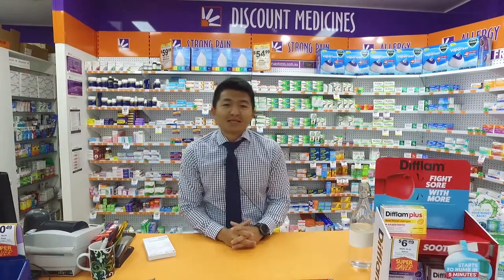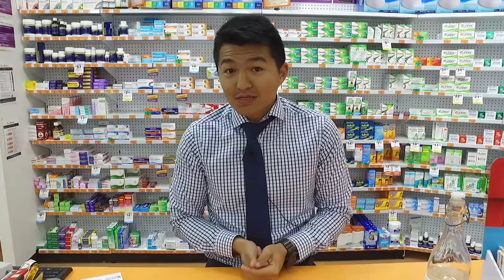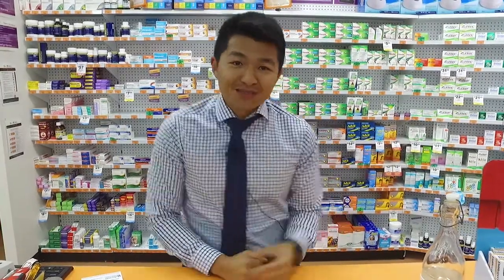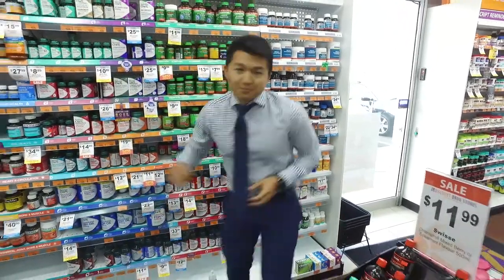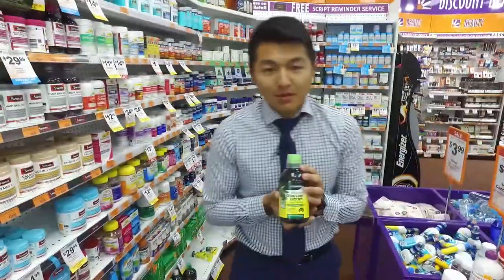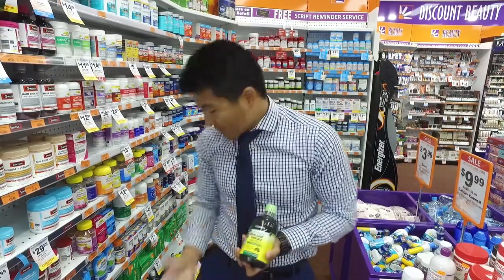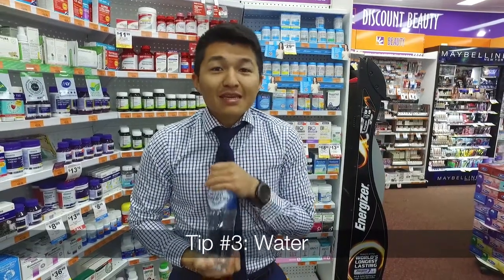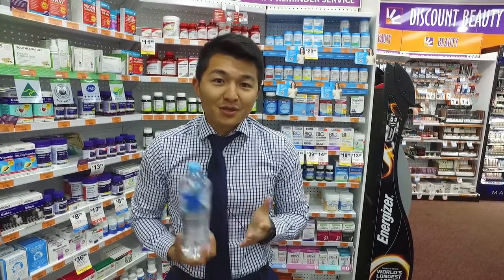Cheat the Cold Season with 3 Easy Steps | George Yang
Flu season is here, but you don’t have to feel it.

George Yang, Pharmacist and Real Estate Agent, shares with us his top 3 tips on how to avoid catching the flu.

Tip #1: Echinacea, Garlic, Zinc & Vitamin C

We’ll find a lot of that in our foods and fruits, but during those cold seasons our body does need a bit of an extra kick. So this is something that I take daily.

Just make sure you check with your healthcare professional before you take any of these vitamins and minerals just to make sure that these are appropriate for you.

Tip #2: Olive Leaf Extract

This is my favourite, and also something i take daily to give a bit more of an immune booster kick.

It’s a great natural product, but I know that some people don’t like that taste, but we do have a few different flavours you can try. Otherwise, it does also come in a capsule form.

Tip #3: … Water!

Water is one of the easiest ways we can stay healthy during any cold and flu season. But I find that as we get busier and busier people are drinking less and less water.

So let’s stick with your 8 glasses of water a day minimum!